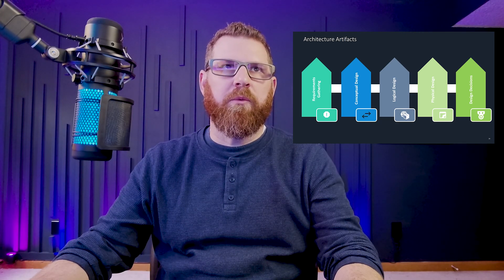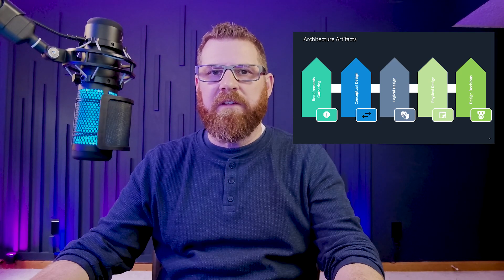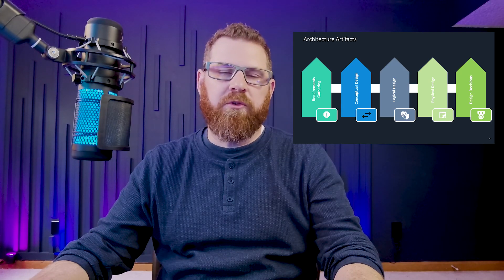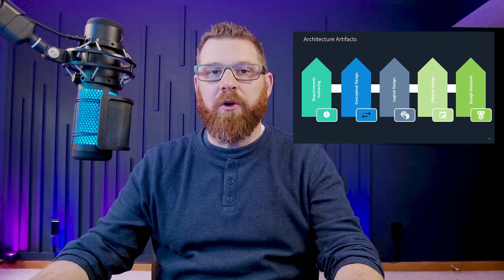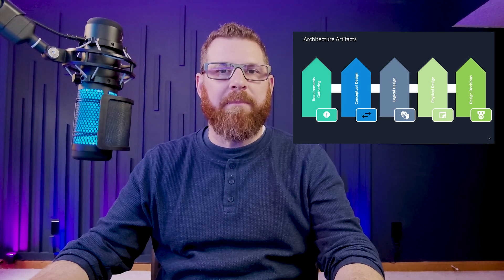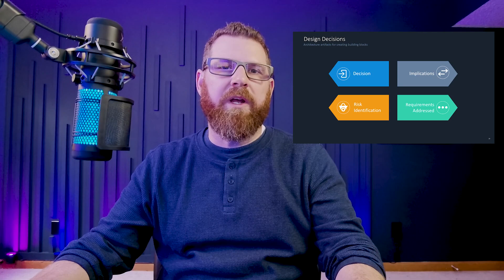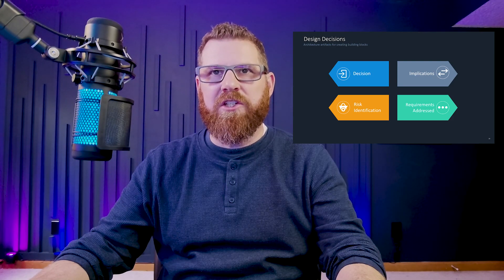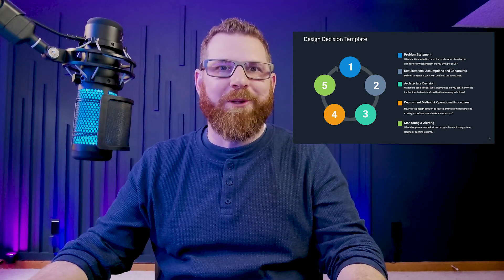Create a Future State Architecture in 3 easy steps!!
Welcome to a journey through the lens of modern enterprise architecture, where the future is not just a destination, but a blueprint for success. Today, we're zeroing in on one of the most critical aspects for any Enterprise Architect - developing a Future State Architecture.

What exactly is a Future State Architecture? It's more than just a roadmap; it's a visionary projection of where an organization aims to be in the future. It encompasses technology, processes, information systems, and the very way teams collaborate and function.

Learn how I run Future State Architecture workshops as an Enterprise Architect and begin leveling up your career today!